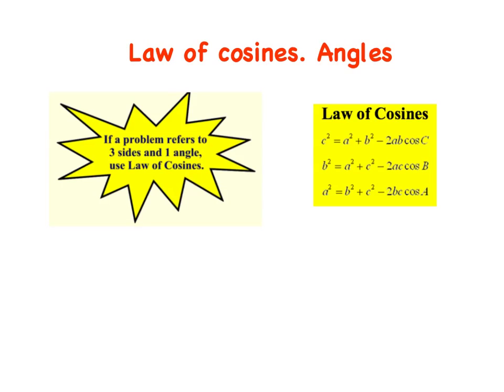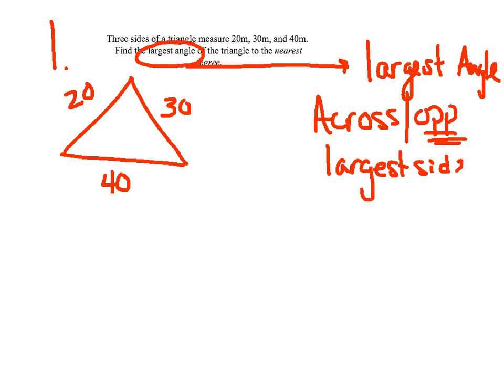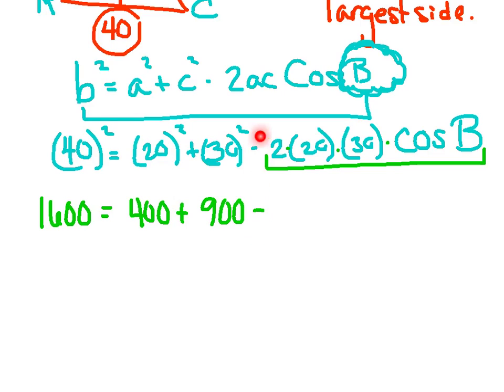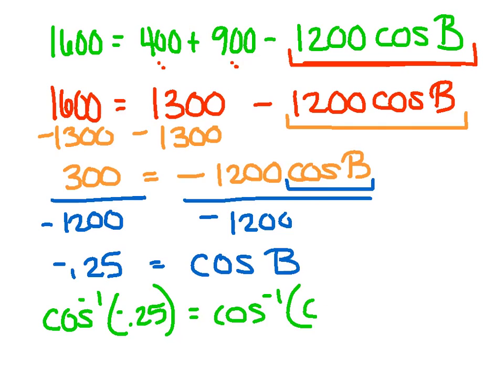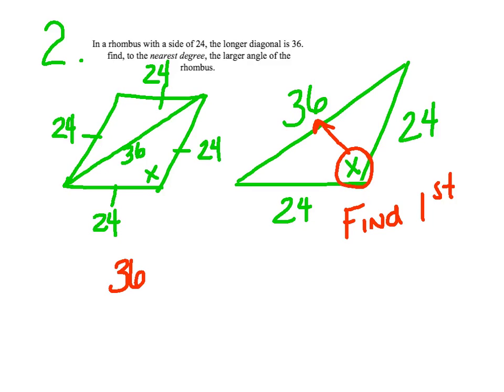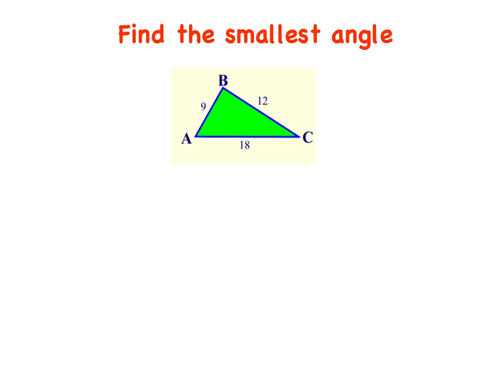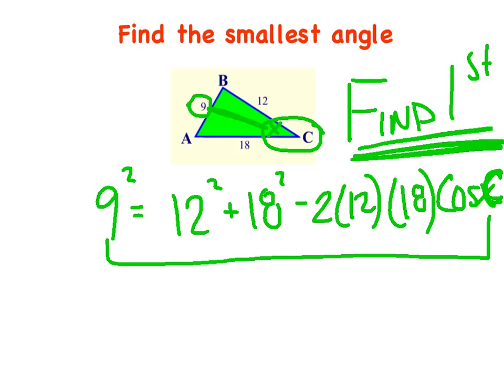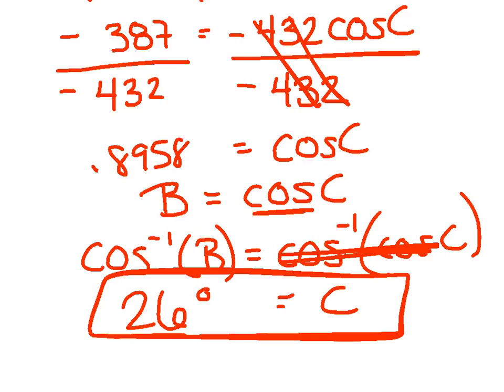LAW OF COSINES ANGLES